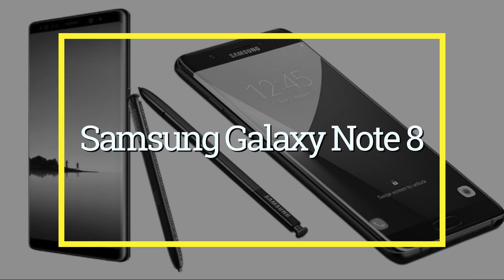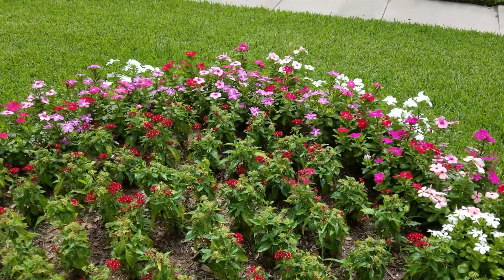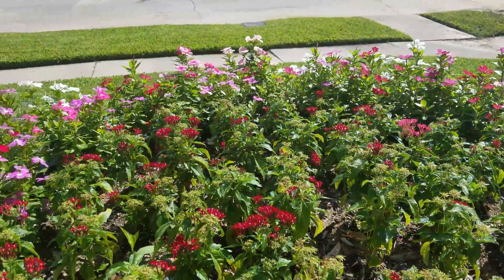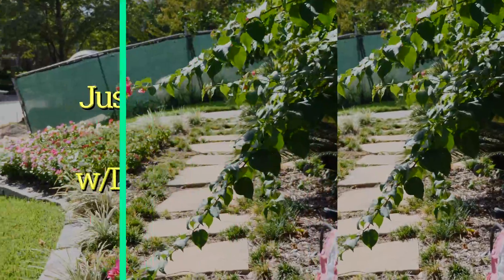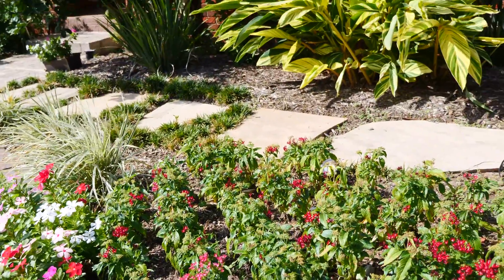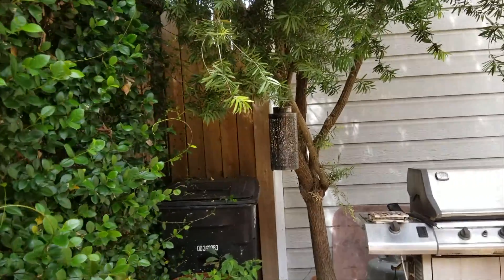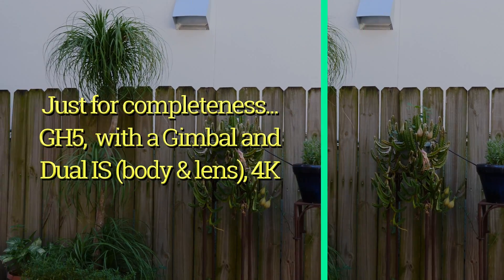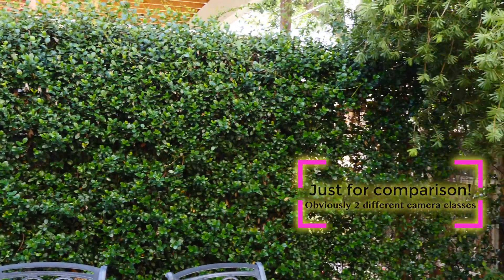Galaxy Note 8 - Stabilization - Optical v. Gimbal v. 4K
I discovered a few things in this video. I'd always been happy with my Note 5's video. So, I was excited about the Note 8. The picture capability is fantastic. The video quality is great. However, I realized all my phone video experience was on a tripod or standing still. When I went to test "stabilization", I discovered what should've be obvious, as powerful as new phone processors are, they still don't replace cameras, and it's not just the optics.

I'm not an expert, but I'd love to hear everyone's thoughts..

I don't monetize my channel, I do these to learn how to use my own equipment.  And, hopefully pay-it-forward on stuff I'd want to know if I was interested in on the subject.